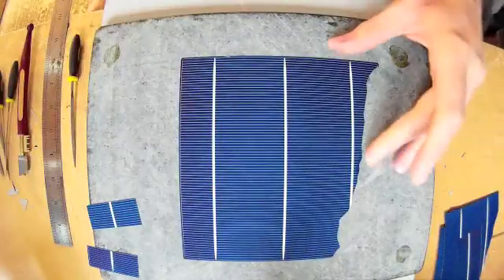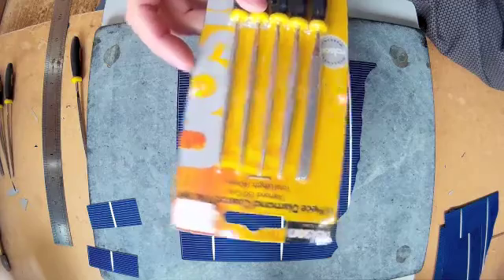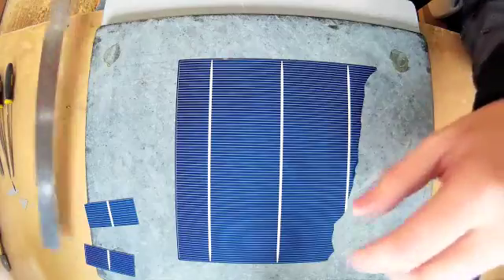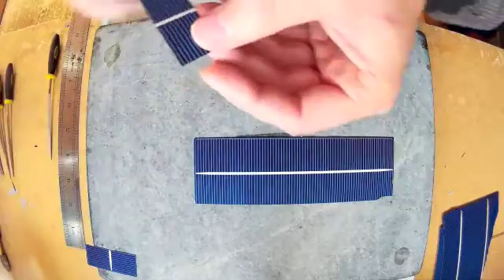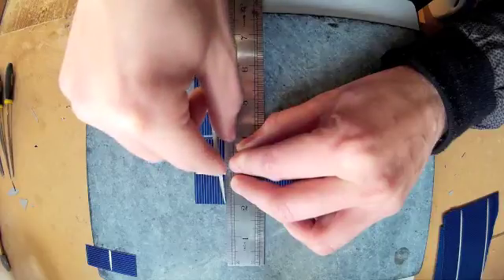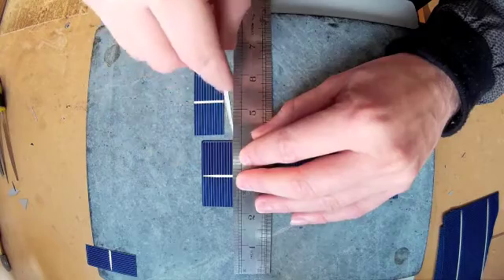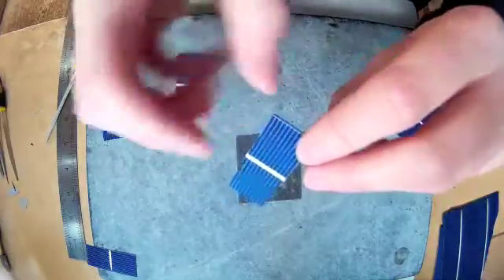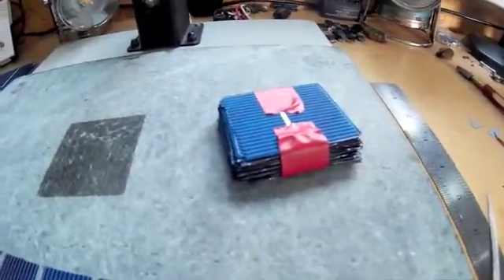DIY Cutting solar cells to custom sizes diamond file.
i found a better way for Cutting solar cells with diamond file.